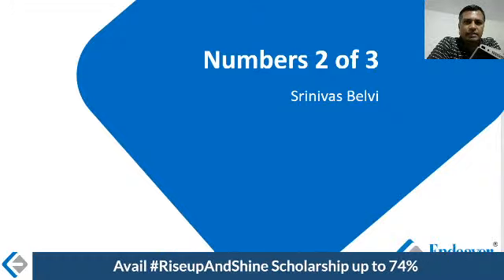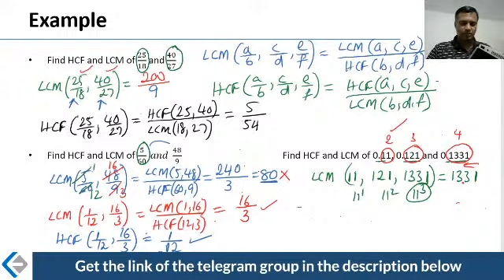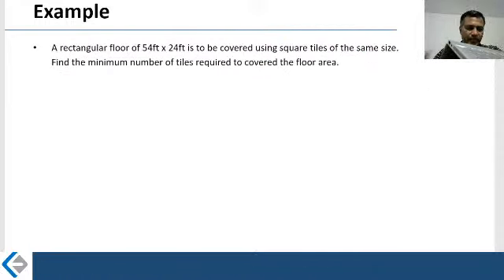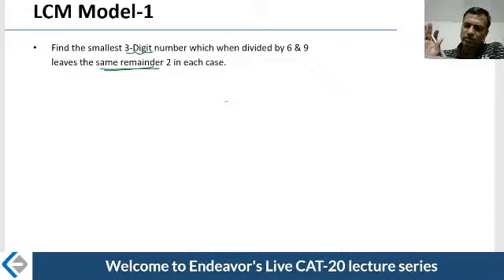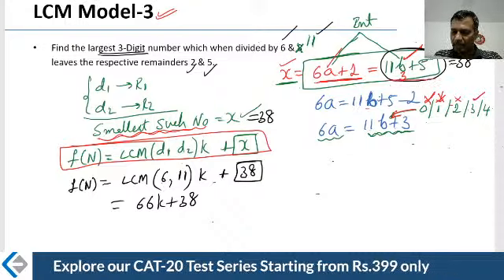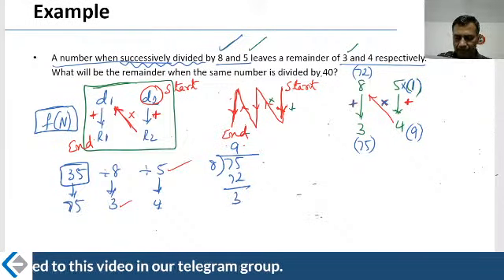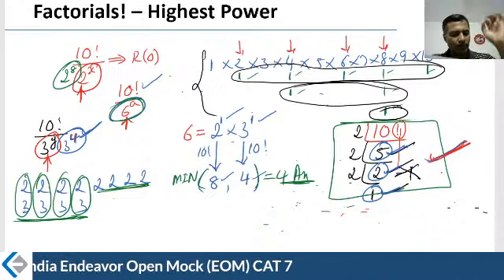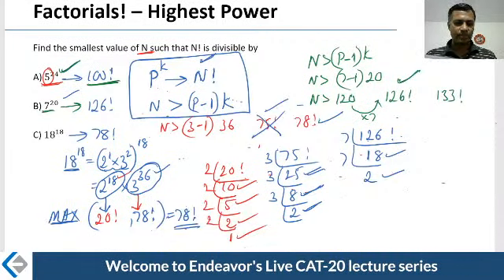Number System 2 of 3 I CAT 21 YouTube Live Course | Endeavor Careers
Register for the EOM CAT 7 (All India Endeavor Open Mock EOM CAT 2020 - 7). It is the last free open mock CAT from us and is based on the new CAT paper pattern.
EOM 7 dates: 18th Sept 12 Noon to 20th Sept 4 PM